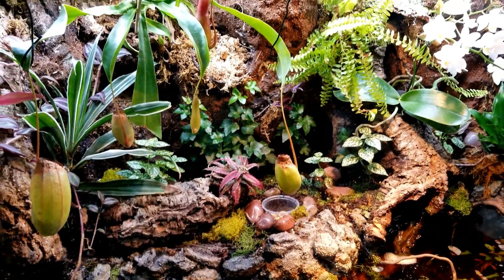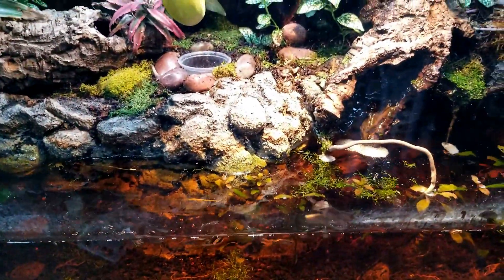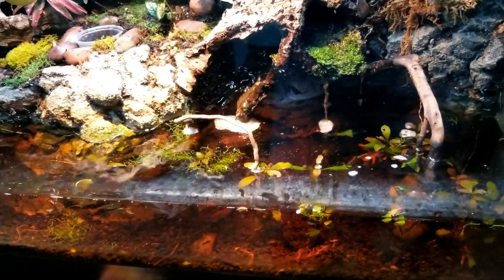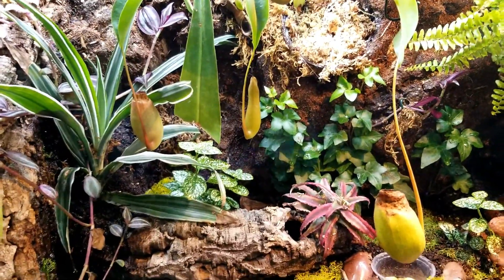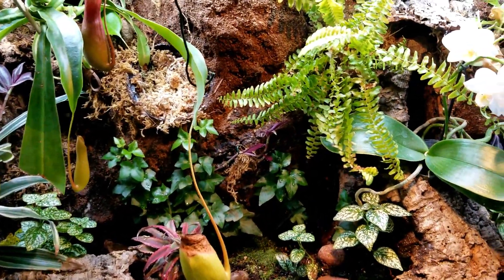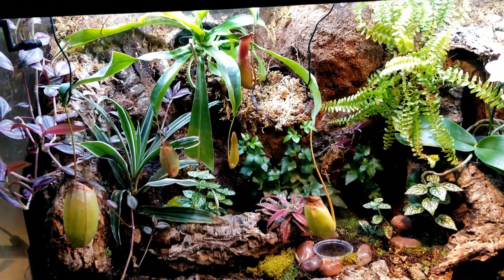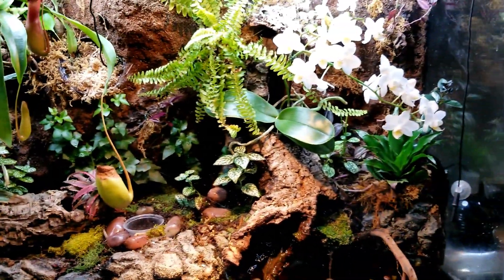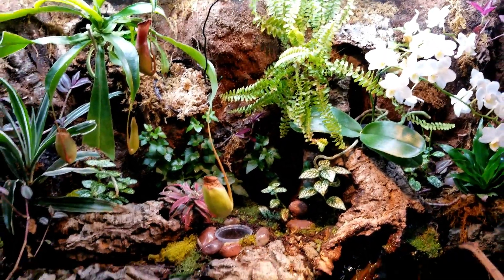Mature Vivarium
Had to move some things around and as always adding new plants to see what can work in a vivarium.